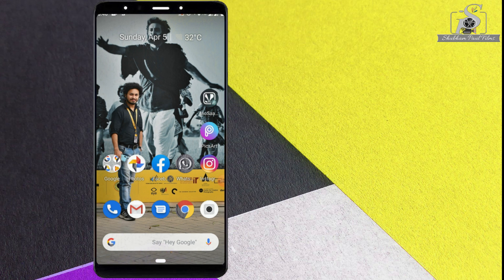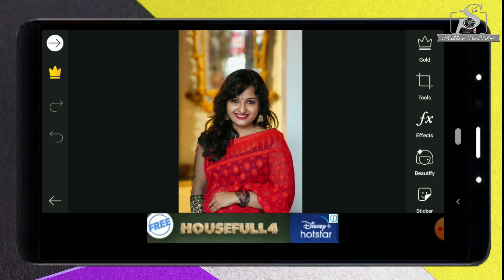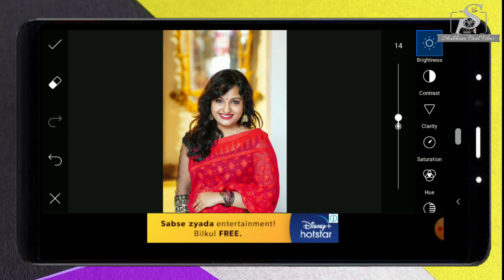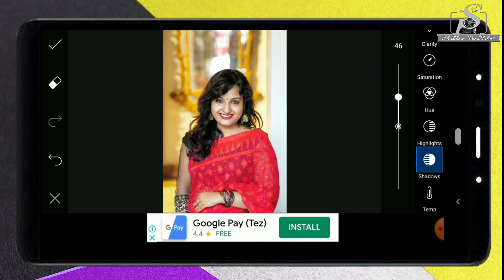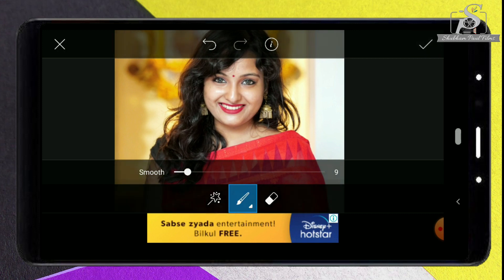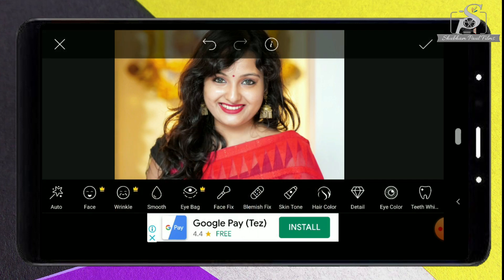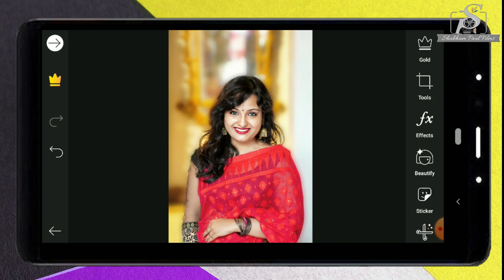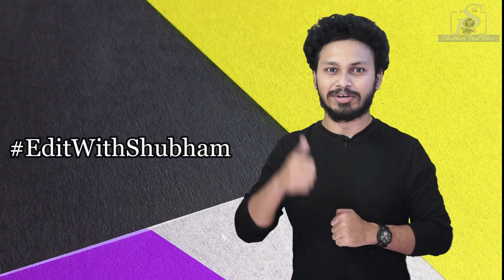Portrait Editing Tutorial Using Mobile | PicsArt | ShubhamPaulFilms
My second tutorial video for the quarantine series... for editing portraits using pics art.